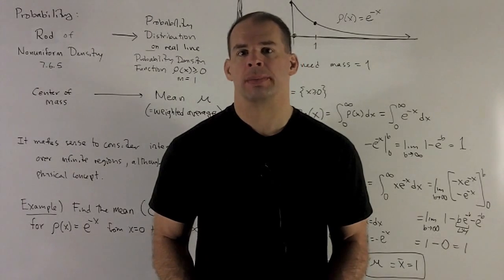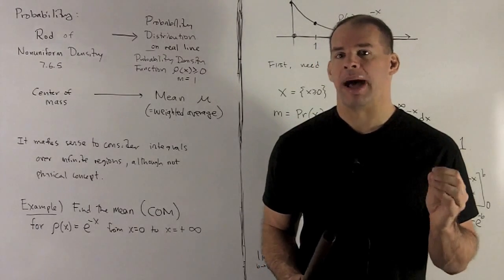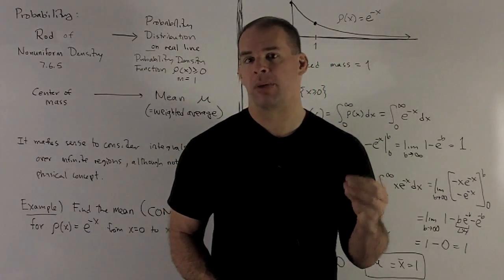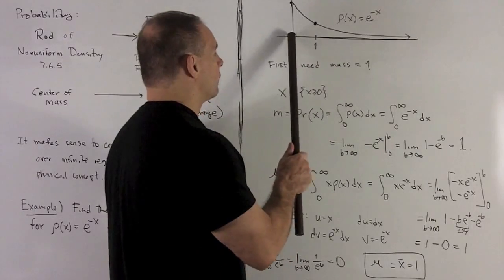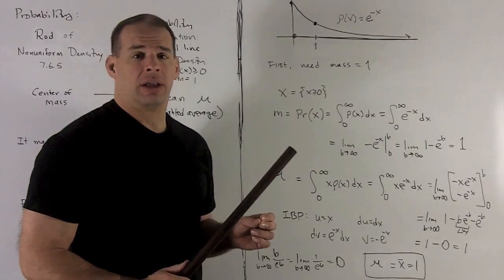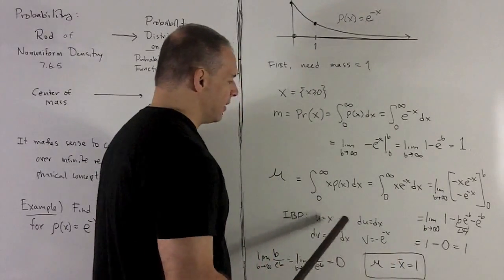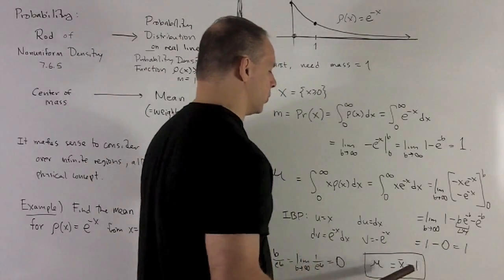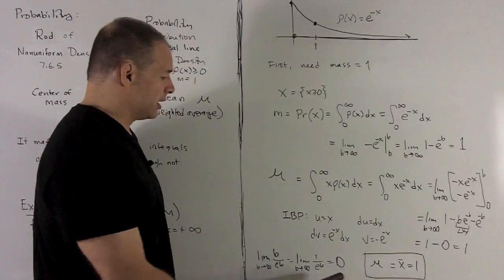Mean of the Exponential Distribution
Calculus:  We consider an application of improper integrals in probability theory. We find the mean for the probability density function rho(x) = e^{-x} over the region x=0 to x= infty.  (Review moments and center of mass of a rod of nonuniform density - Moments 5)